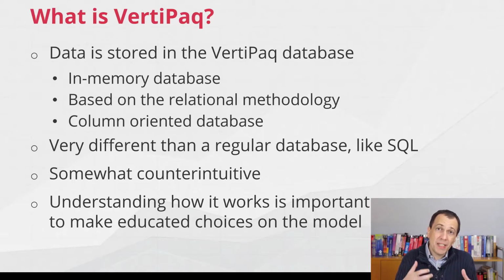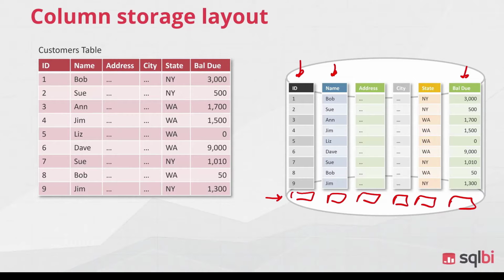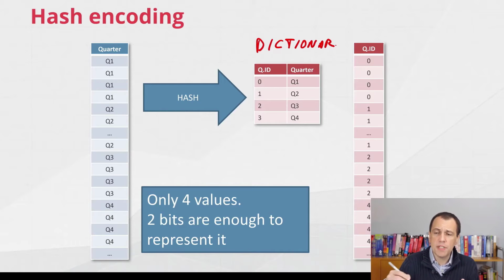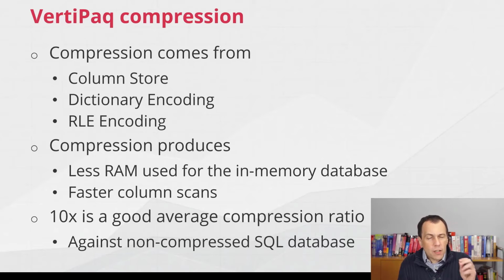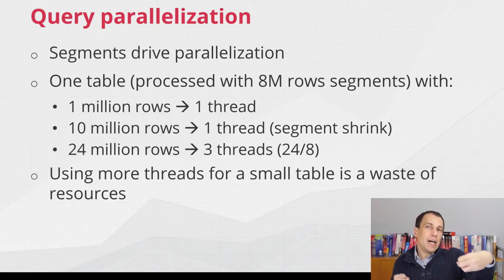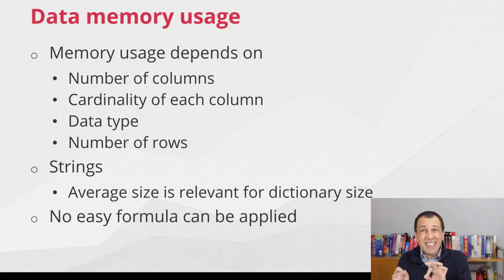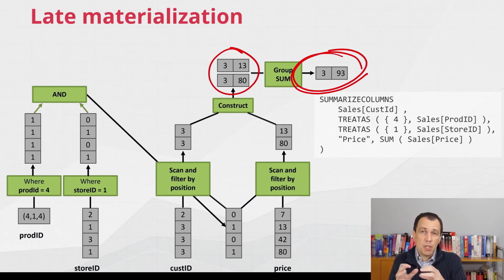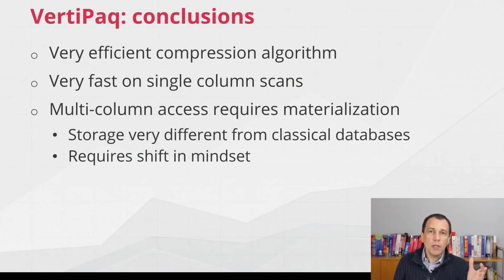Inside The VertiPaq Engine by Marco Russo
Inside The VertiPaq Engine by Marco Russo at Data Platform Virtual Summit 2020